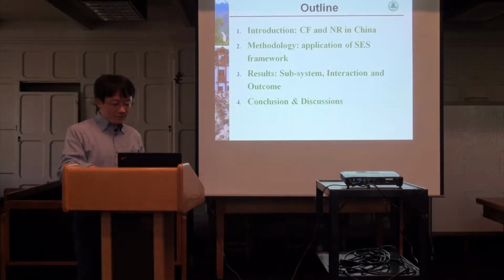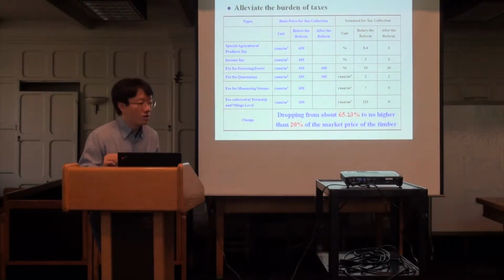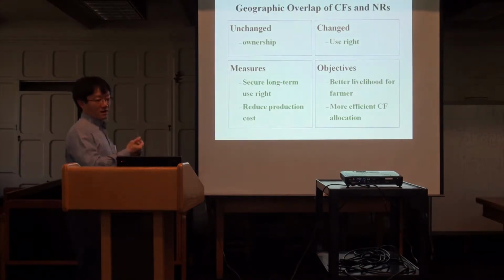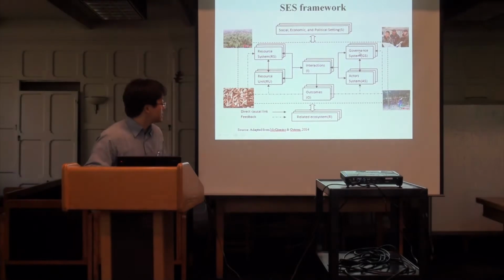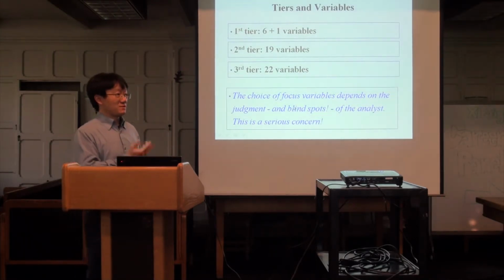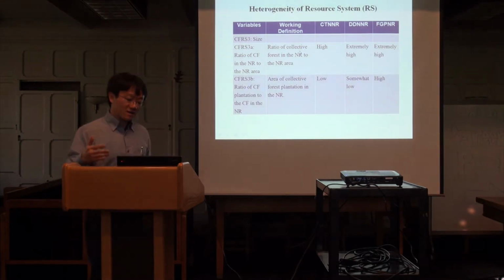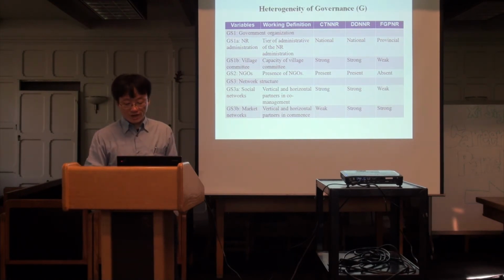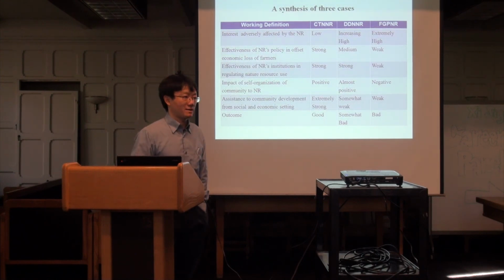A Social-Ecological Analysis of Management of Collective Forest in Nature Reserve in China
On April 24, 2019, Yi Xie, visiting UW scholar and Beijing Forestry University professor, presented, "A Social-Ecological Analysis of Management of Collective Forest in Nature Reserve in China" at the weekly SEFS Seminar.